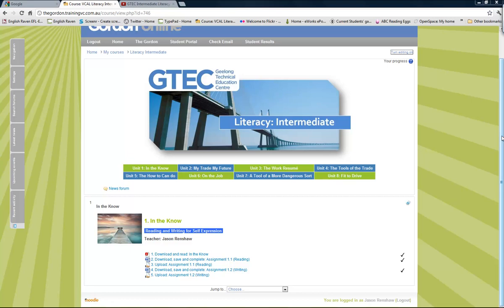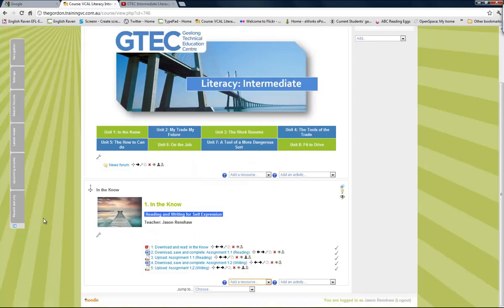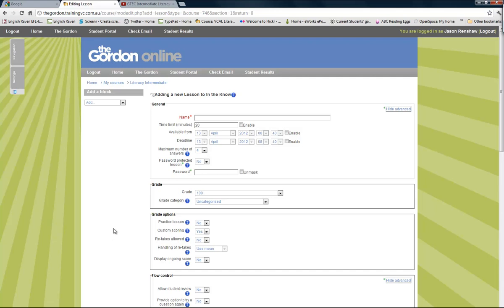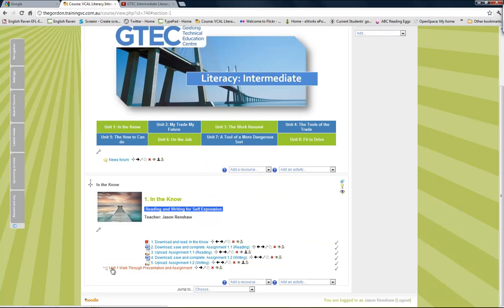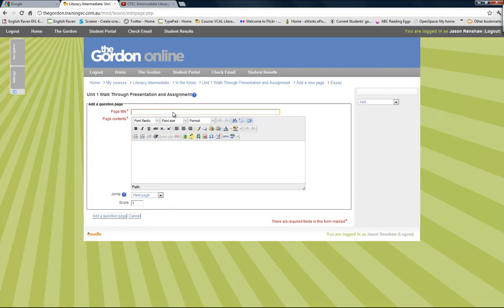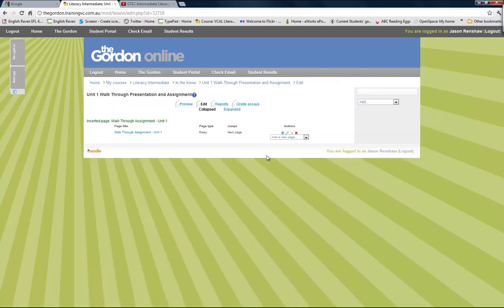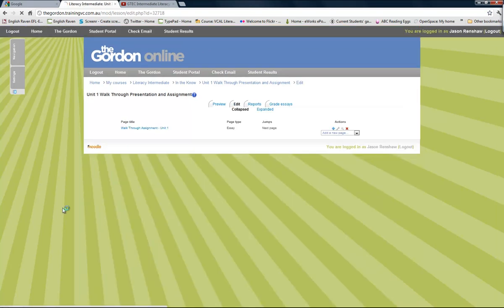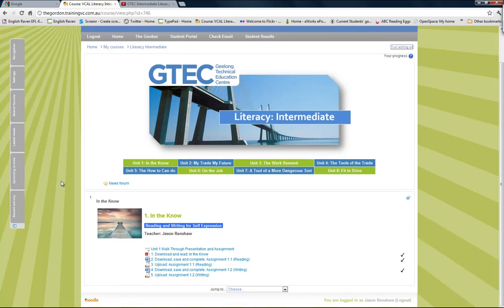Moodle Tutorial: How to create and use a 'unit walk through' resource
One way of making things clear and easy for your learners (when it comes to knowing where to go and what to do in their Moodle course) is to create and apply audio-visual unit walk through resources. Here's how I do it, using screencasts and the lesson/essay question application in Moodle.